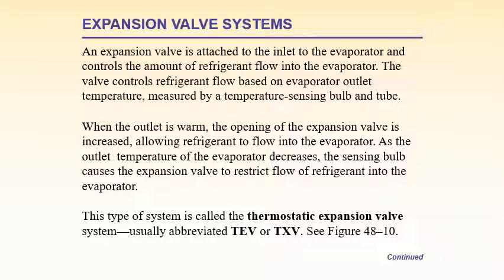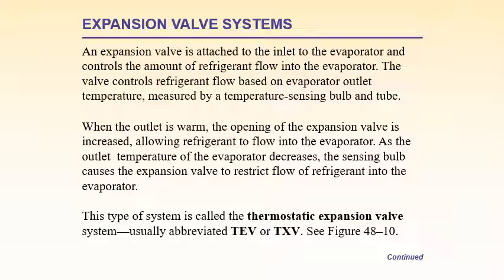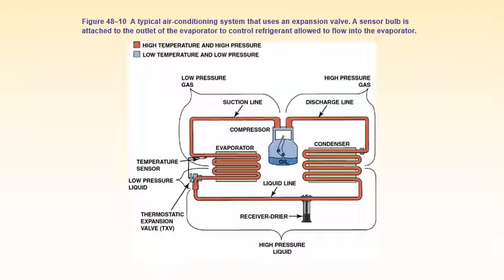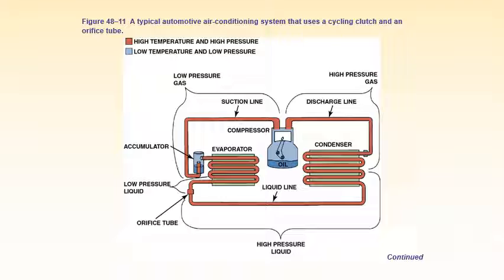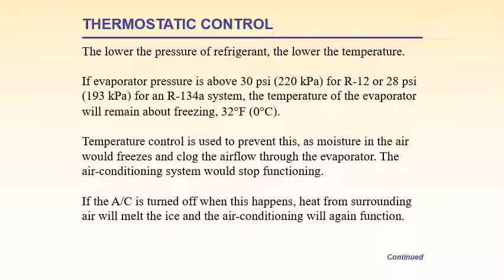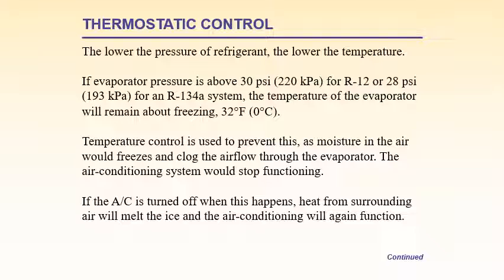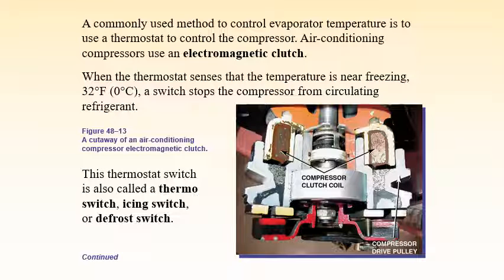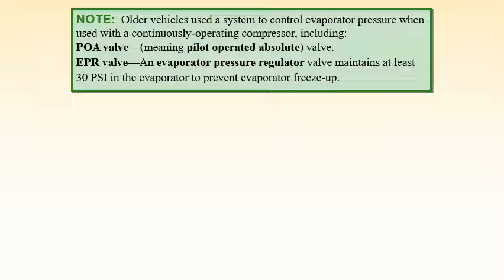Automobile Air Conditioning lecture 3